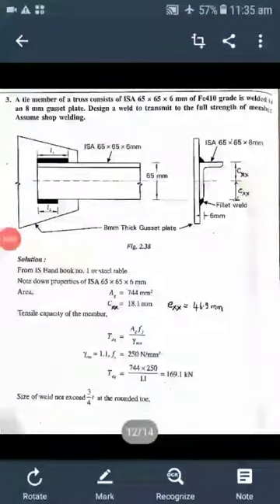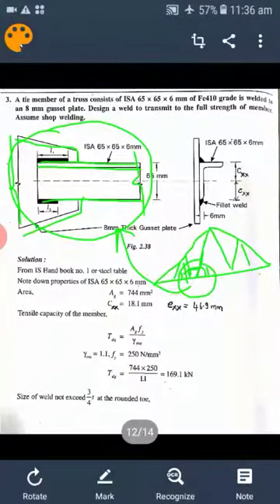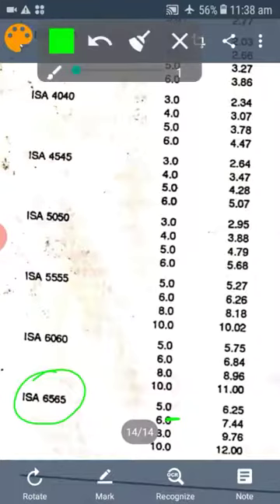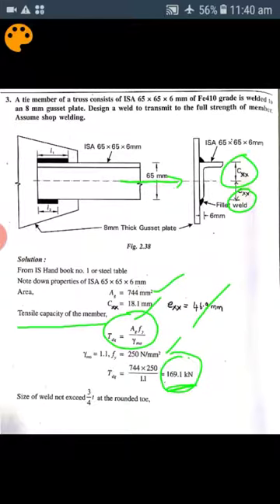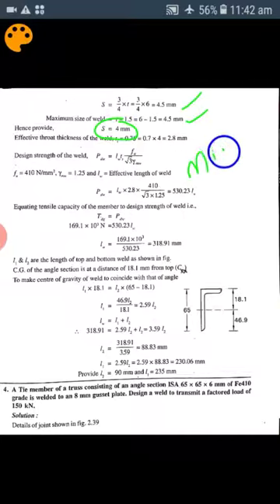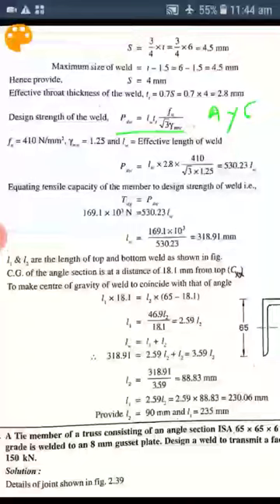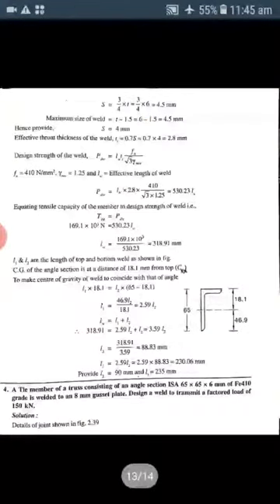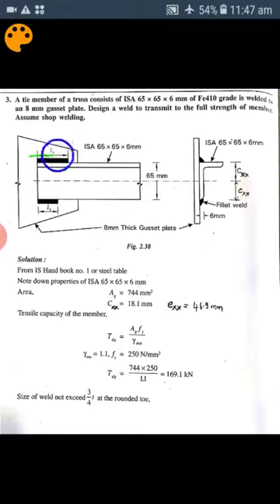Module #2/Welded Connections/Lect 3.2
JCE e-Connect

Numerical problem on design  of fillet weld explained by considering unsymmetrical weld on Angle section